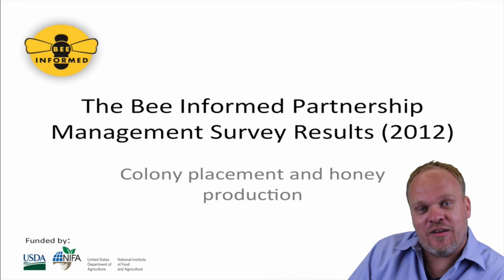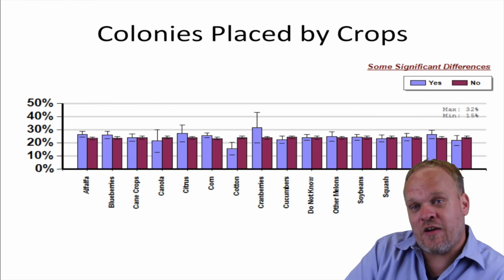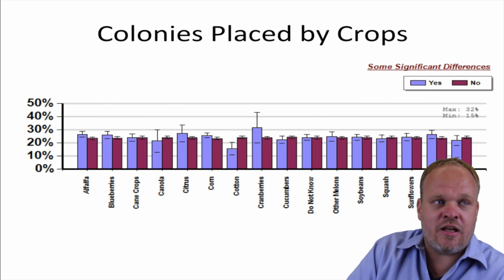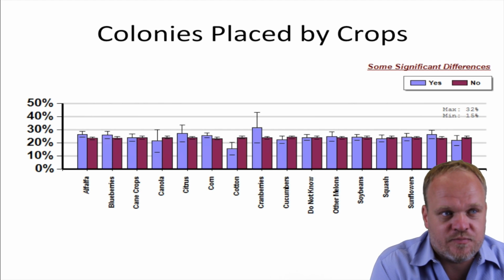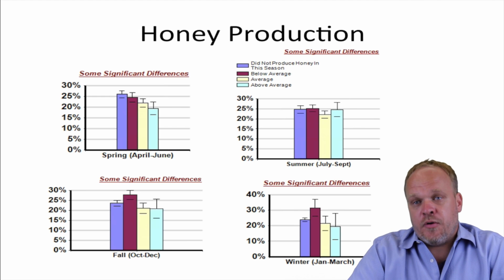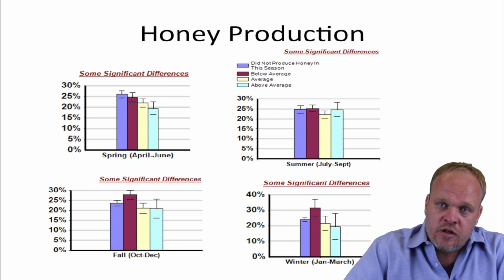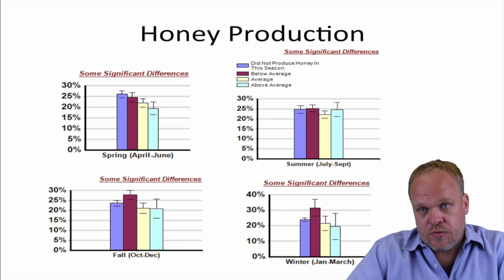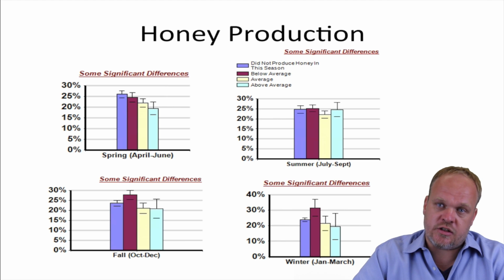2011-2012 National Management Survey Results: Colony Placement and Honey Production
A summary of winter losses suffered by beekeepers who placed their colonies near particular crops or recorded honey production can be found